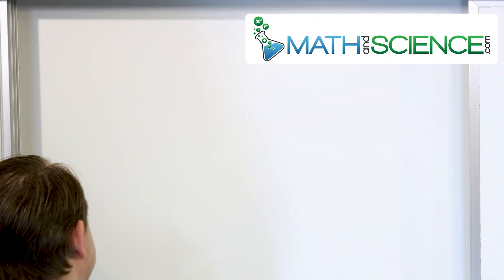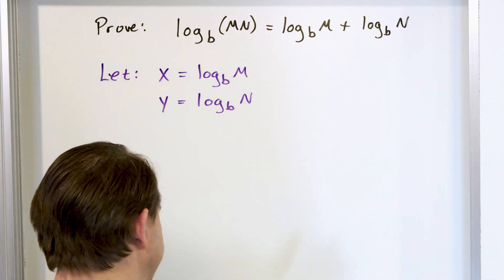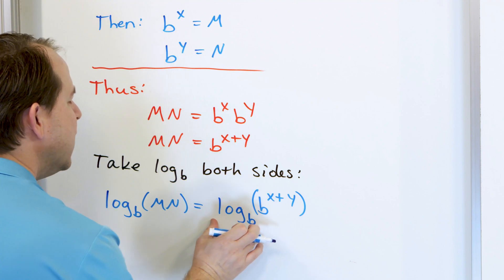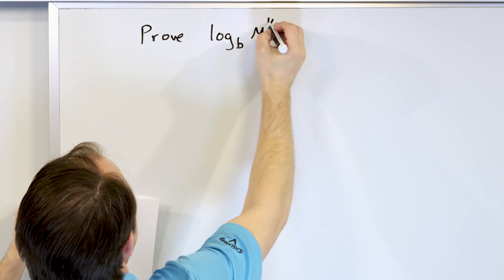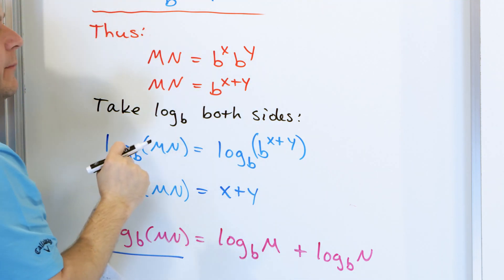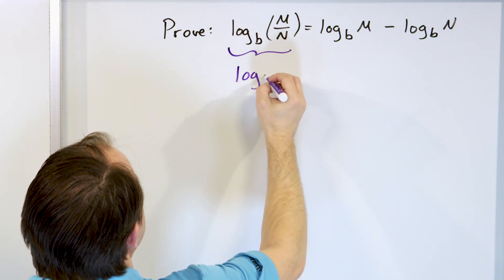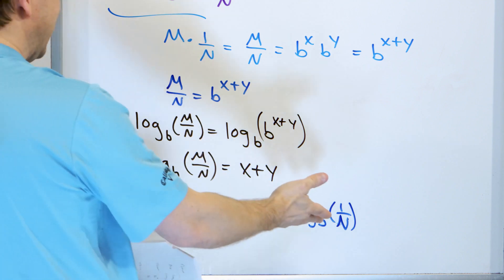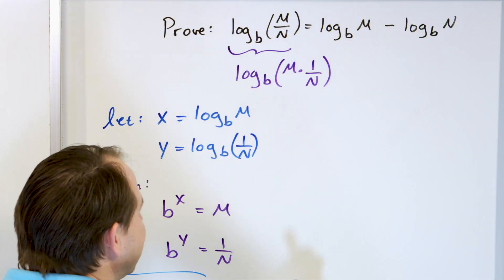Proving the Laws of Logarithms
This educational video meticulously guides viewers through the process of proving the laws of logarithms, an essential topic in mathematics. Understanding and proving these laws not only solidifies one's grasp of logarithms but also enhances overall algebraic reasoning and problem-solving skills.

The tutorial begins with a brief introduction to logarithms, explaining their basic concept and why they are significant in mathematics. We then delve into the three fundamental laws of logarithms: the product law, the quotient law, and the power law. Each law is addressed individually, detailing its statement and the rationale behind it.

With a focus on clarity and thoroughness, the video demonstrates how to prove each of these laws, using fundamental algebraic properties and exponential rules. These proofs provide a deeper insight into how logarithms operate and their practical applications in simplifying complex algebraic expressions.

This tutorial is ideal for students who are studying algebra and logarithms, educators looking for teaching resources, or anyone interested in enhancing their mathematical understanding. By the end of this video, viewers will not only comprehend the laws of logarithms but also be capable of proving and applying them in various mathematical contexts. Join us to deepen your understanding and mastery of logarithms.